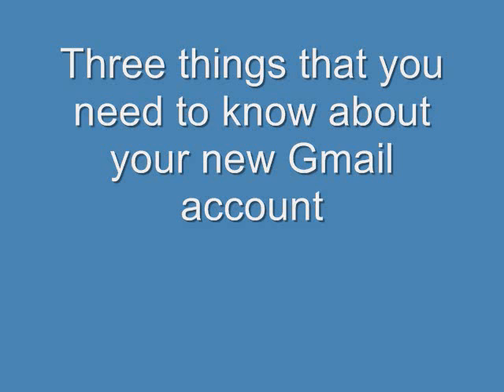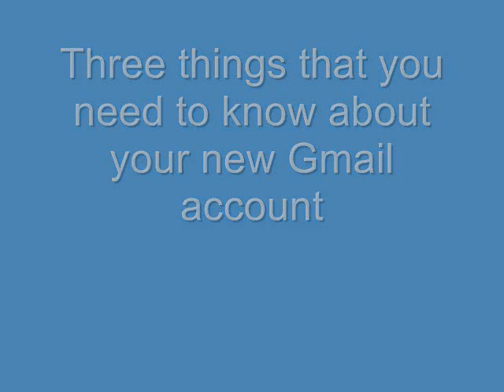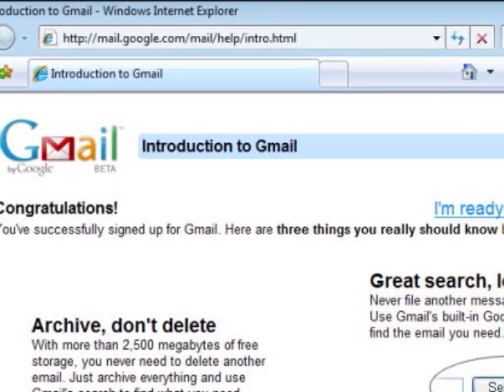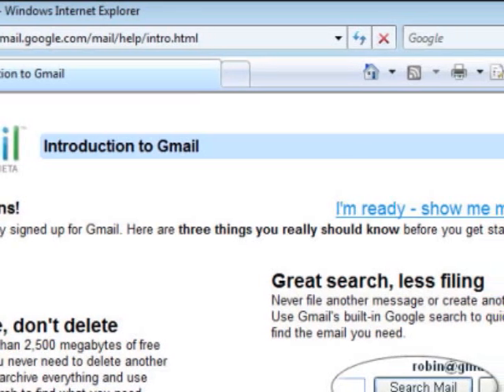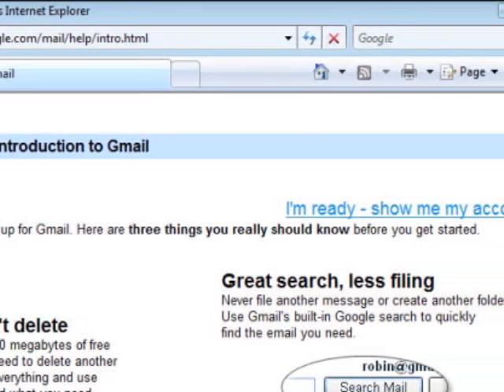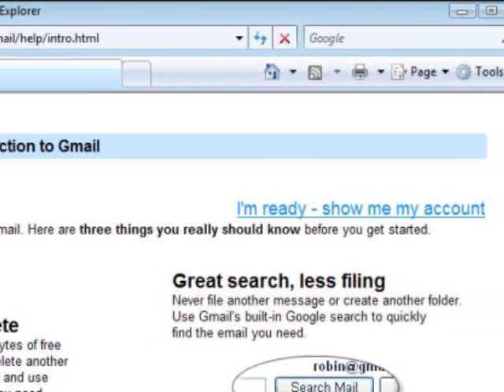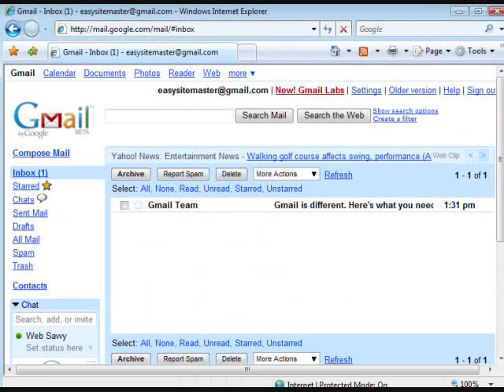How to create a Gmail account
This video shows users how to create a Gmail account.  This video is a part of the Web Savvy series avaialable on JobTrainingInfo.com and EasySiteMaster.com.